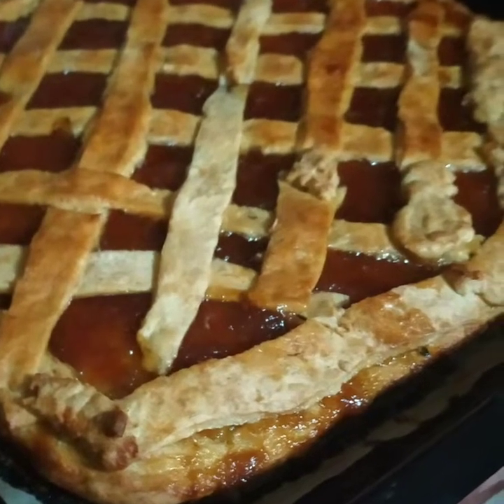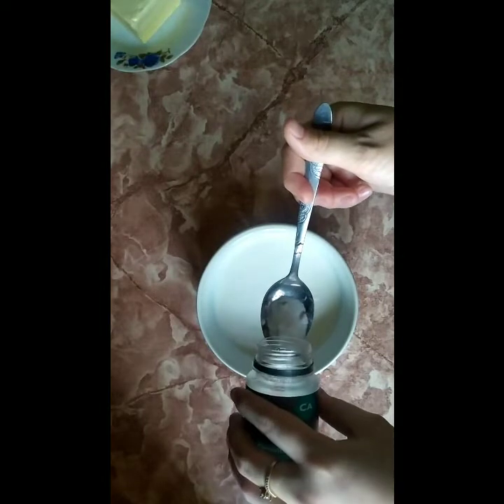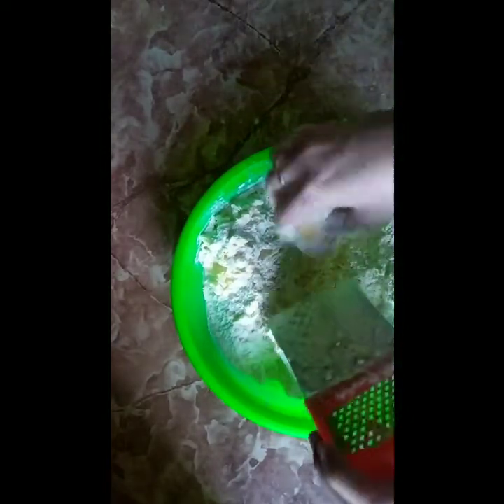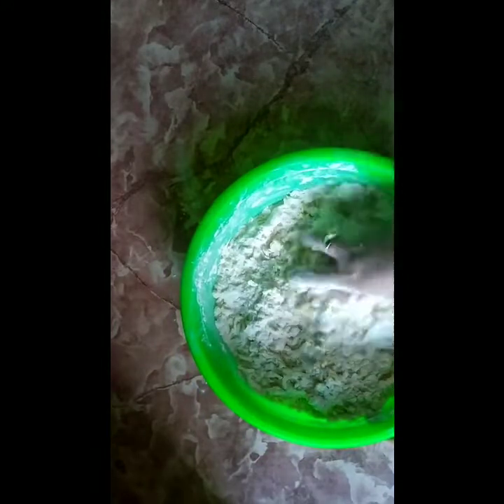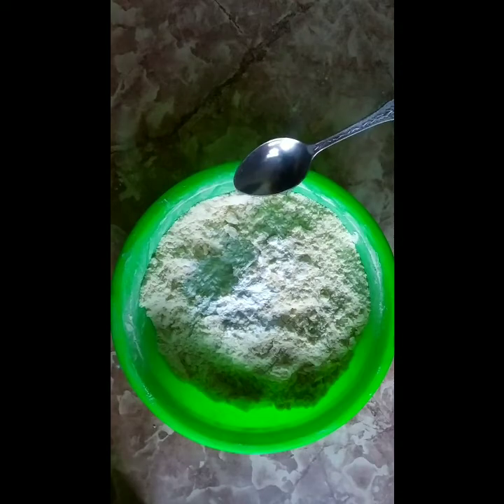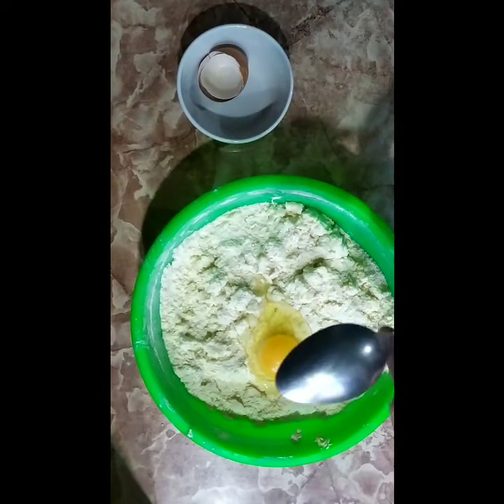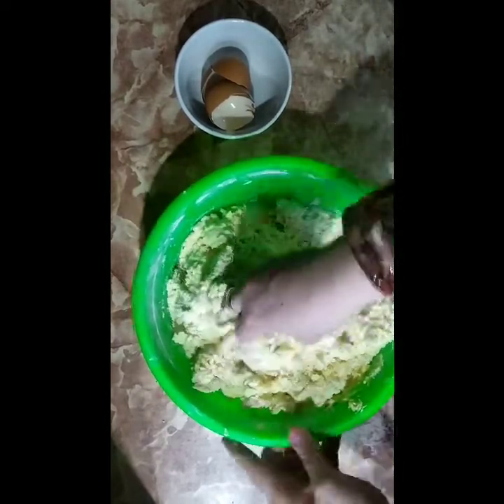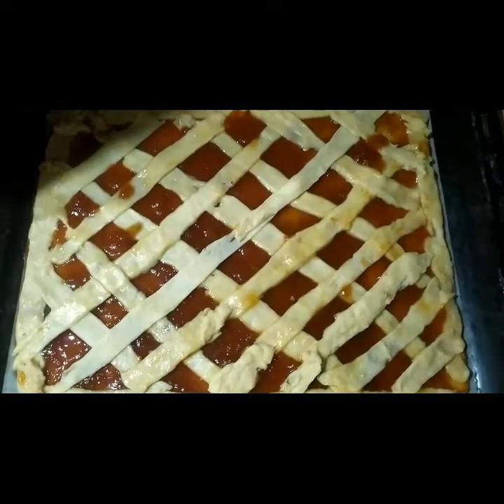😍CUTE JAM PIE😍 EASY AND DELICIOUS ПИРОГ С ДЖЕМОМ ЛЁГКОЕ И ВКУСНО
INGREDIENTS:

* FLOUR
* 3 EGGS
* SUGAR
* BUTTER
* BAKING POWDER
* BAKING SODA
* YOGURT OR KEFIR
* APPLE OR APRICOT'S JAM

ИНГРЕДИЕНТЫ:

* МУКА
* 3 ЯЙЦО
* САХАР
* МАСЛО
* РАЗРИХЛЫТЕЛЬ
* ПШЕНИЧНАЯ СОДА
* СМЕТАНА ИЛИ КЕФИР
* АБРИКОС ИЛИ ЯБЛОЧНИЙ ДЖЕМ